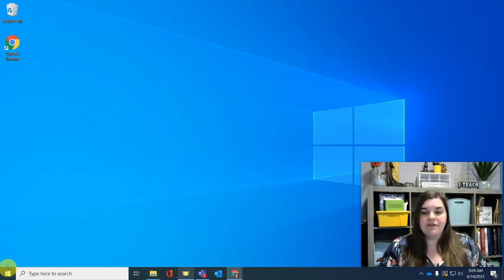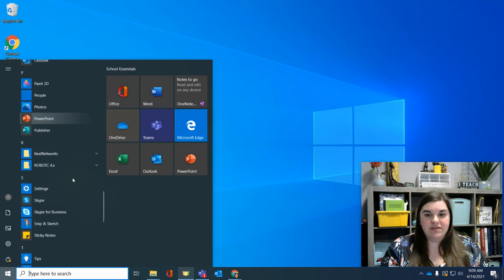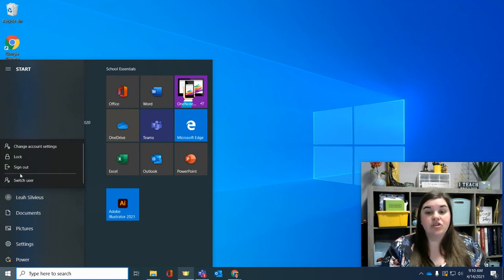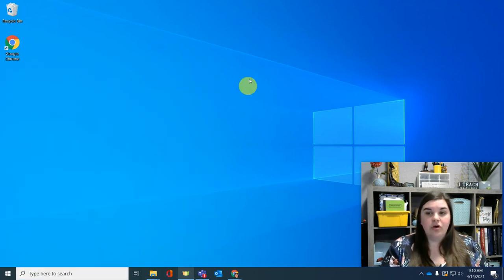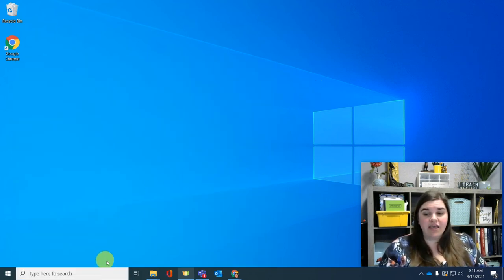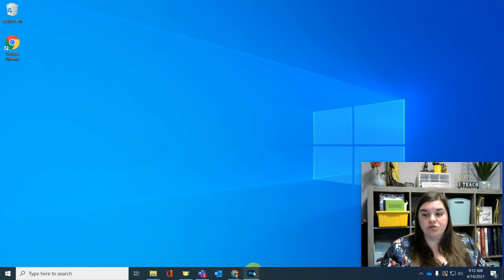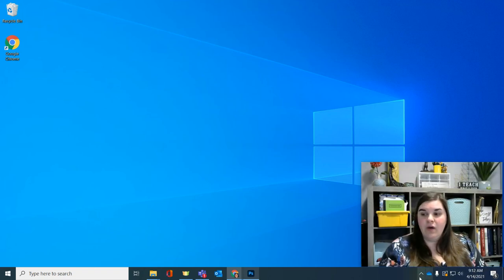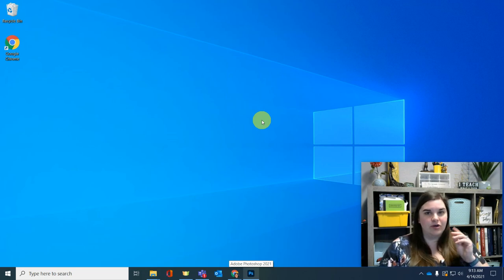Intro to PCs - Desktop, Start Menu, and Taskbar